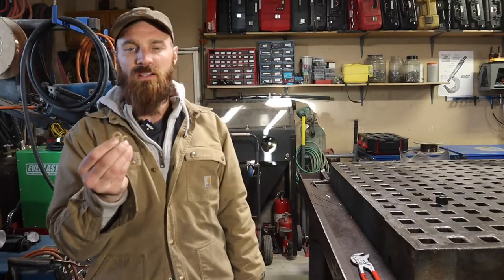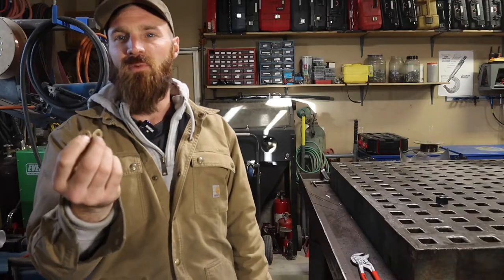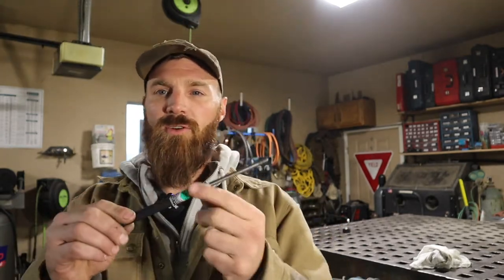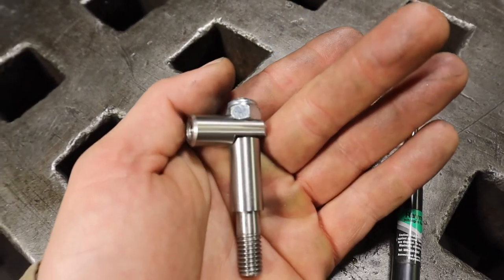Phil Vandelay belt grinder part 6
This is the 6th and final part of my Phil Vandelay belt grinder build. Assembly and we're finally grinding

These are Only things from amazon that I personally like and buy for my own shop.

Flex Zilla retractable extention cord reel Awesome tool to have I have 2. Theyre good quality but expensive (worth it in my opinon)
40-Pc wire wheel brushes for drill or die grinder Good selection of various wire wheels and theyre cheap.
LocTite 603 I mean its loctite not much to say works great
Metabo flat head grinder Metabo flat head grinder best of the best German made angle grinder for getting in tight spots ( I know the price sucks)
Dykem layout fluid 2 pack blue layout fluid 2 pack (its alittle cheaper than buying 1)
Markal Pro holder starter kit This is the silver streak pencil you always see on my channel for laying out steel I love it (expensive but all the good stuff is)
Starrett automatic center punch Awesome starrett auto center punch that you see in my vids love it best there is
Scotch brite deburring wheel this is the bench grinder wheel that I love puts almost mirror finish on steel and deburrs also lasts a long time ( make sure you get the right arbor size)
Precision twist drill index this is the 115 piece drill index you see on my channel all the time. they have been great for me and they arent chinese
Walter flap discs these are the flap discs you see on all my grinders. they are the best there are german made and trimable for longer use the only kind i use ( but very expensive)
Noga mister This the little noga mister that I use on my mill it works well for the bridgeport
BXA tool post this is the quick change toolpost and tool holders set (size BXA) that i bought for my lathe its chinese but good quality I have been very happy with it
Racheting tap handle this is the racheting tap handle you see me use all the time, I bought mine at harbor frieght originally but theyre chinese made and are identical probbably made in the same factory